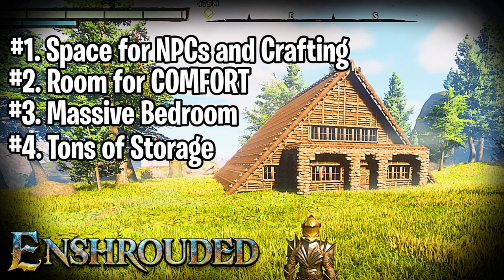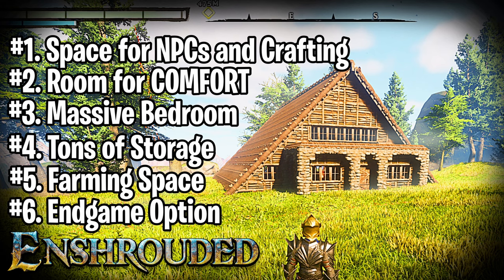HOW TO Starter Build in ENSHROUDED!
Start of Build 1:09

Showing you a step-by-step tutorial on How To BUILD An EFFICIENT Starter Home Base in ENSHROUDED!